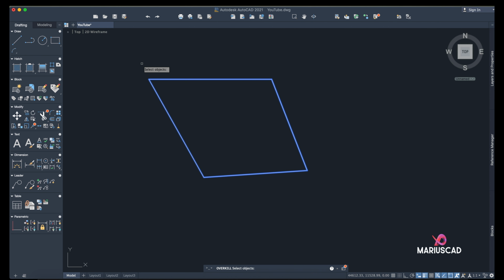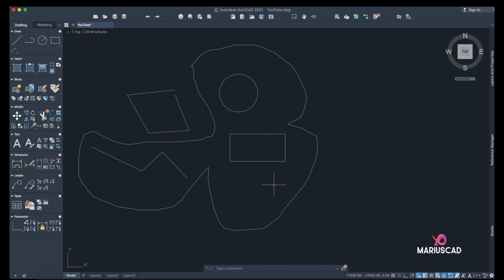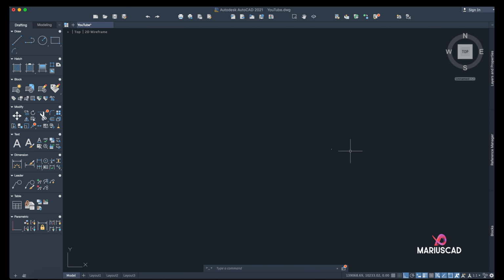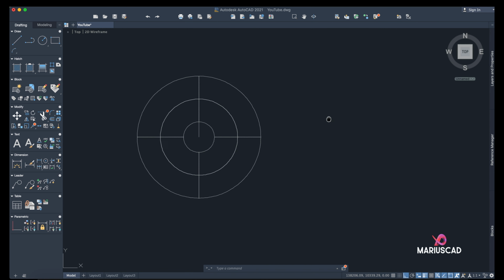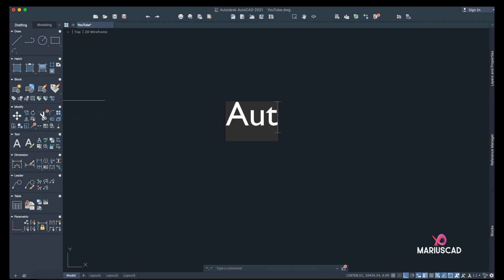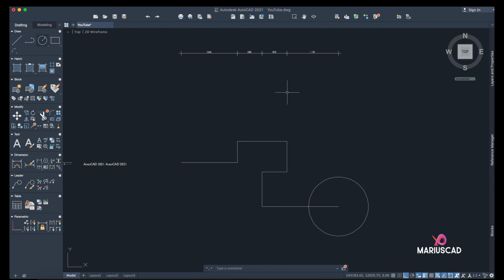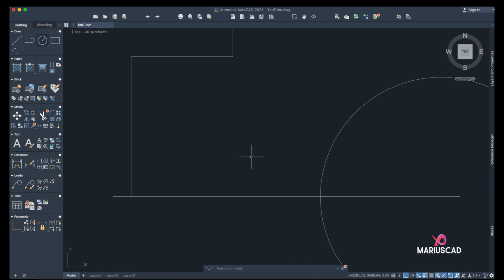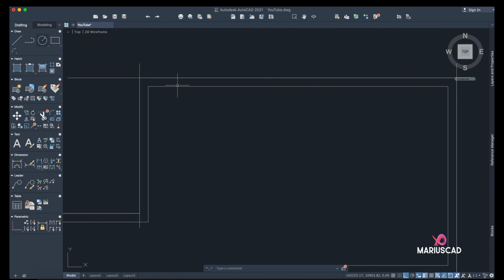Best Commands for Productivity in AutoCAD | Part 2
I give you through this video some commands for better productivity and to gain more speed during the work time.

Commands:
00:25 Overkill
01:15 Group
01:45 Sketch
02:15 Superhatch
03:05 Torus
04:04 DS
04:28 Divide
05:23 Txt2mtxt
06:09 Qdim
07:02 Lengthen
07:54 Hideobjects + Unhide
08:26 ML